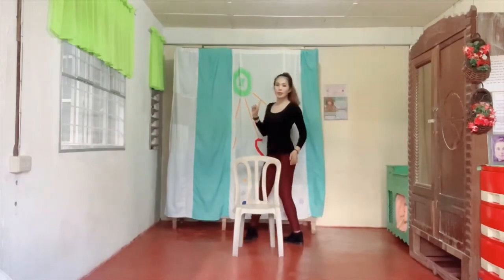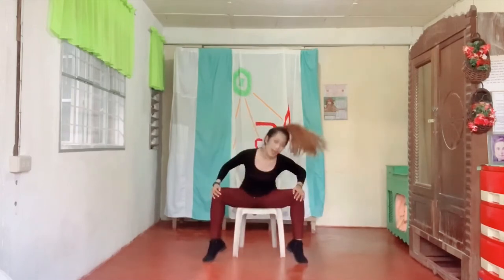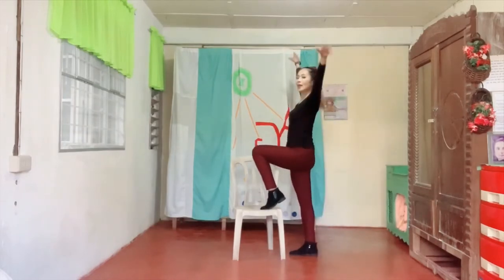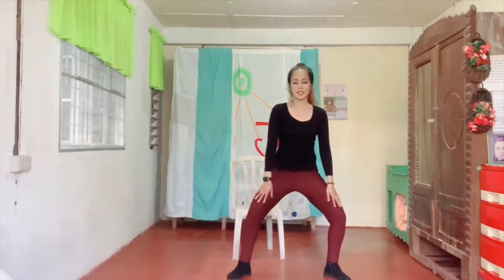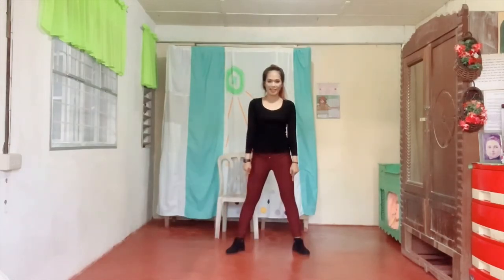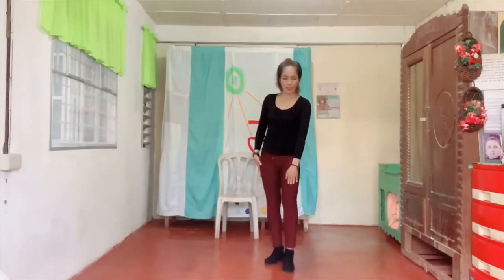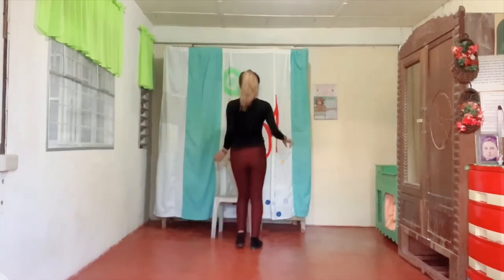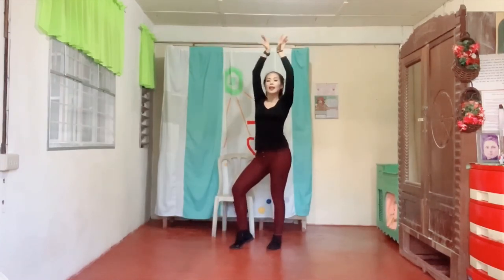Britney Spears' CIRCUS Mirrored Dance Tutorial (Full Song)